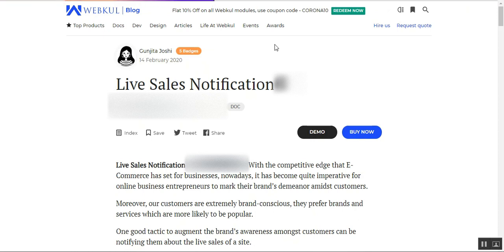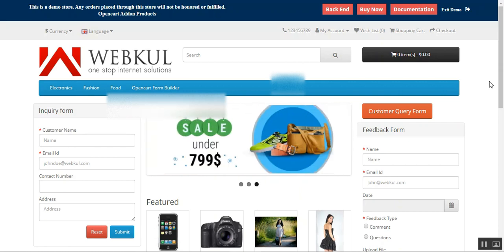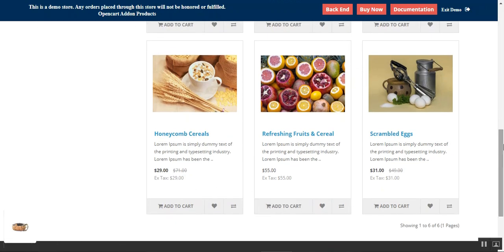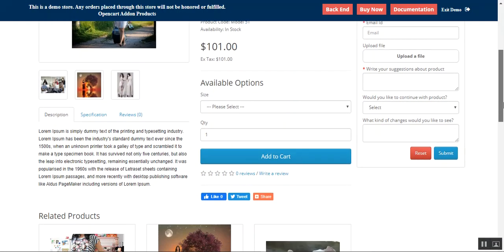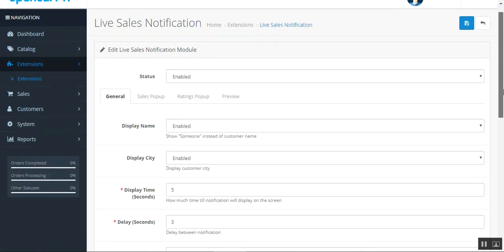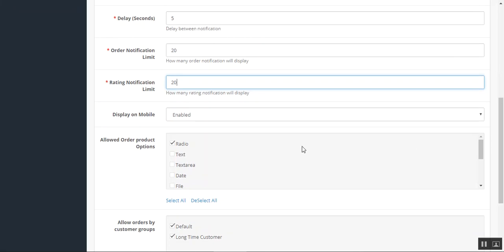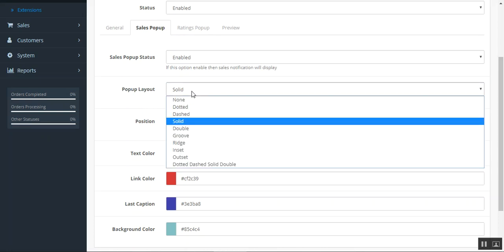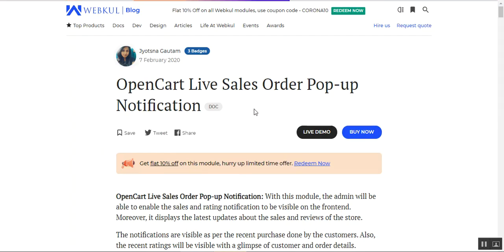OpenCart Live Sales Notifications Plugin -- (Order & Review)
This extension allows the customers to view all the notification related to sales and review on the frontend. The admin can configure the position, color, display time, and animation of the notification.

The customer can see the live order and rating notification by visiting the Webstore. By clicking on the notification pop-up the customers will get redirected to the product page. This module also facilitates the admin to preview the created pop-up for both sales and ratings.

2. Raise a Ticket via our HelpDesk system